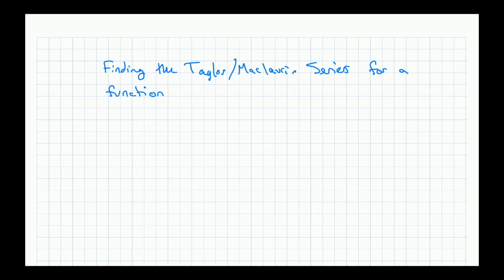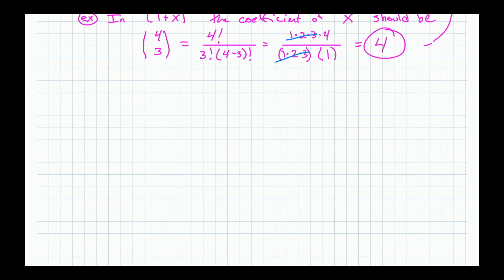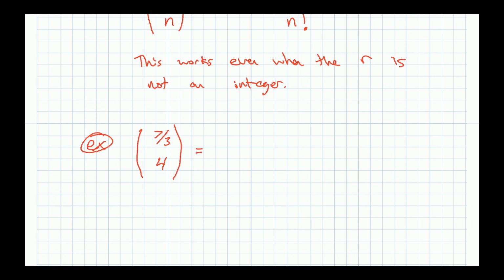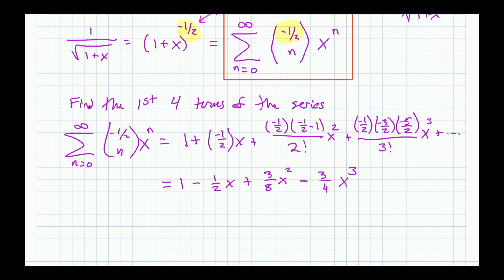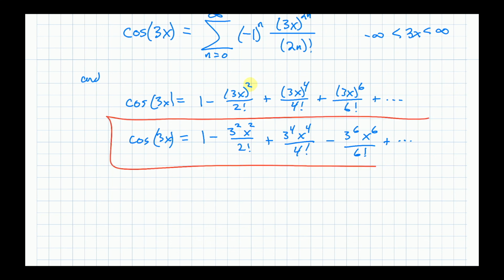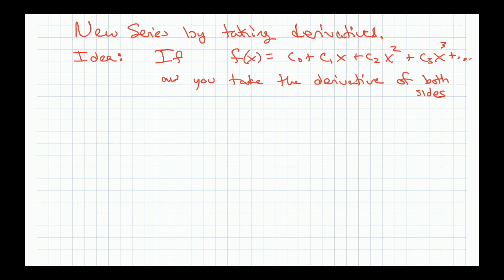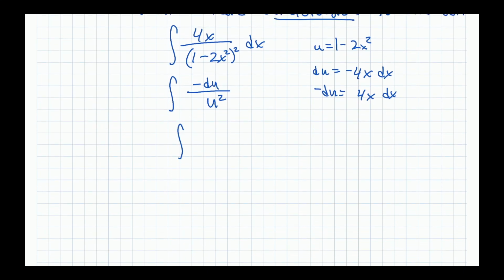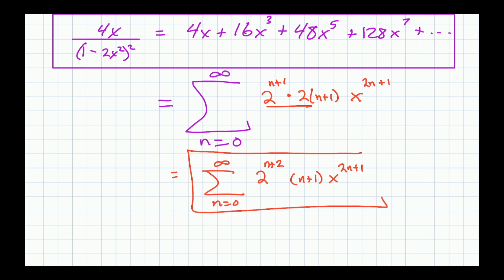SU2020 Math 4B Lecture 32 Finding Taylor Series for a Function